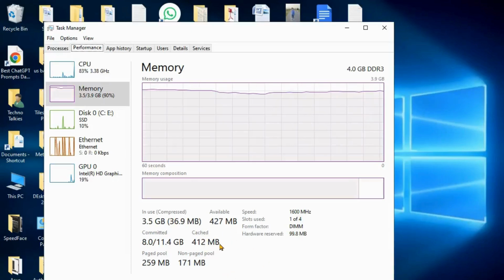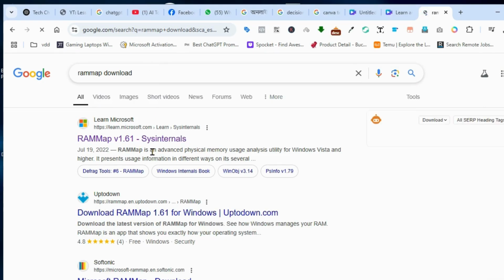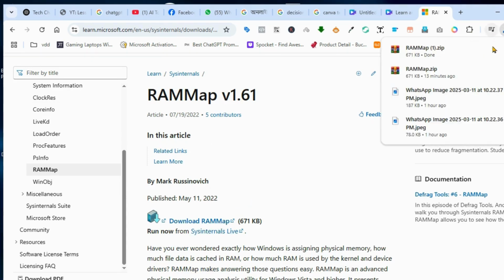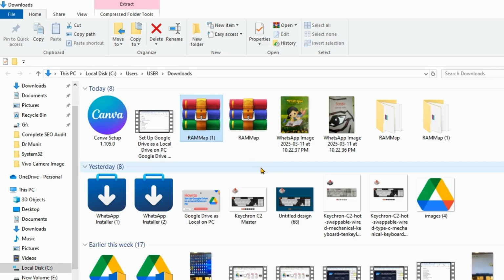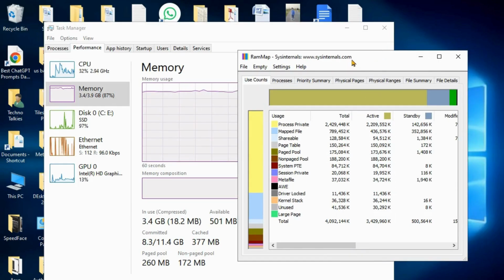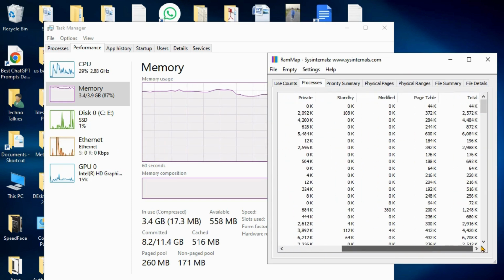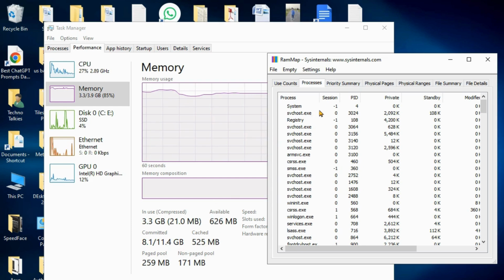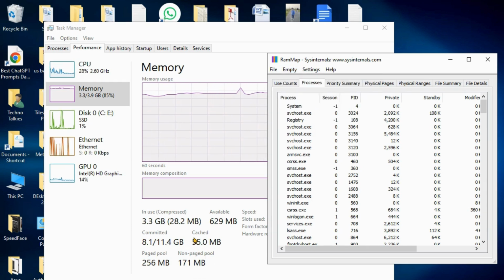🚀 How to Clear RAM Cache in Windows 10/11 (2025) | Boost Your Computer’s Speed Instantly!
Is your computer running slow? Don’t worry, clearing the RAM cache could be the simple fix you need! In this video, we’ll show you how to clear your RAM cache in both Windows 10 and 11, giving your PC a major speed boost. Whether you're a gamer, student, or professional, learn this quick trick to enhance your computer’s performance and make it run like new! 🔥

🔹 In this tutorial, we cover:
1️⃣ Why clearing the RAM cache is important.
2️⃣ Simple steps to do it in Windows 10/11.
3️⃣ Bonus tips to optimize your PC’s speed.

💻 Boost your computer’s performance in just a few minutes!